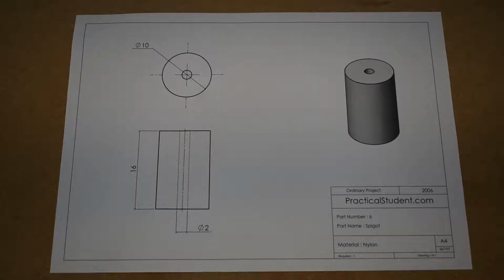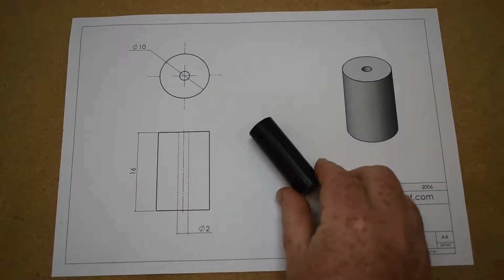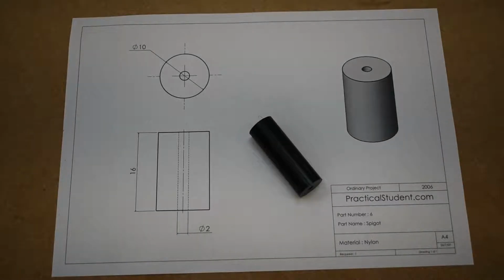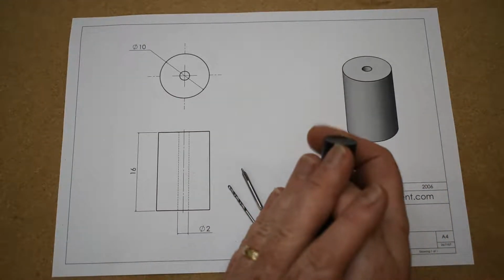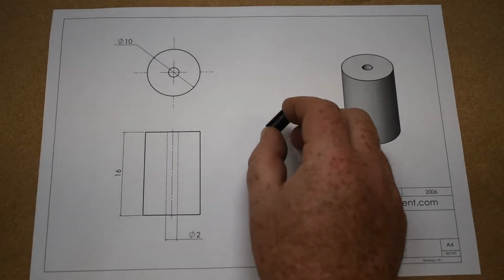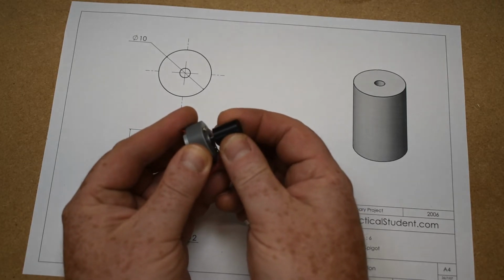2006 Junior Cert OL Project : Electronic Die : Part 6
2006 Ordinary Level Junior Cert Project.  Marking Out and manufacturing of Part 6.